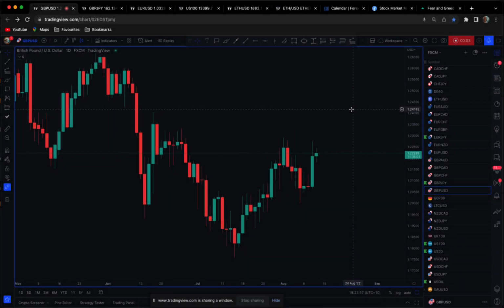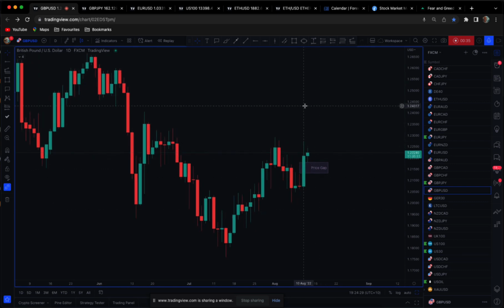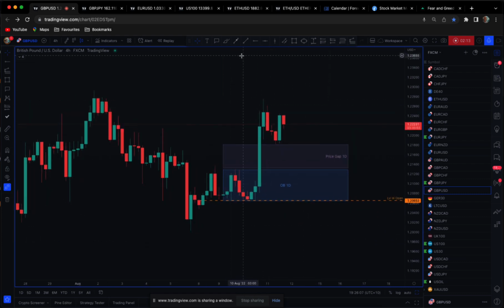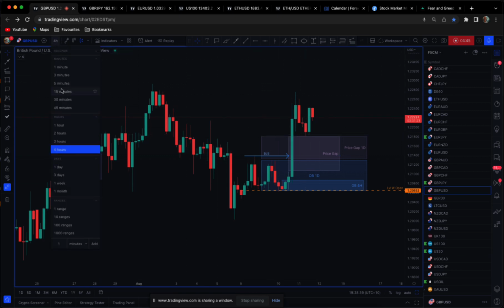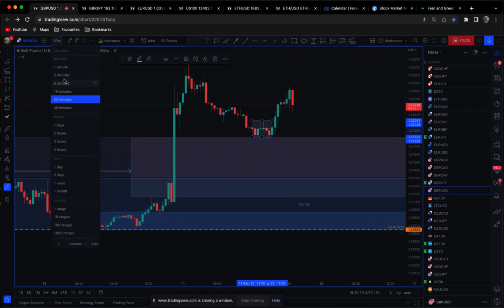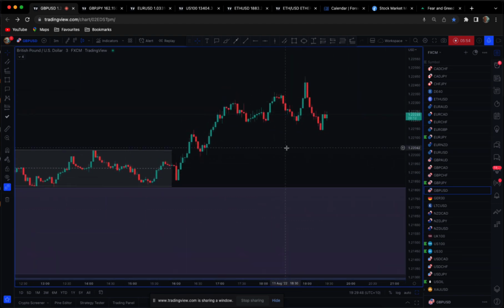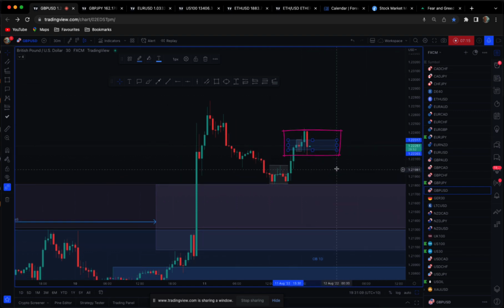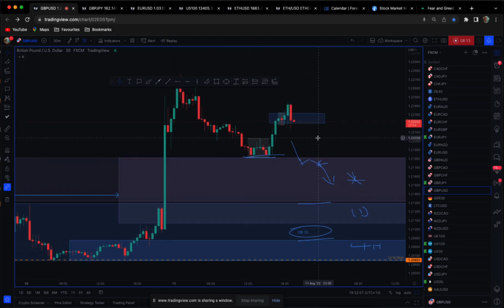GBPUSD Technical Analysis and Trade Idea